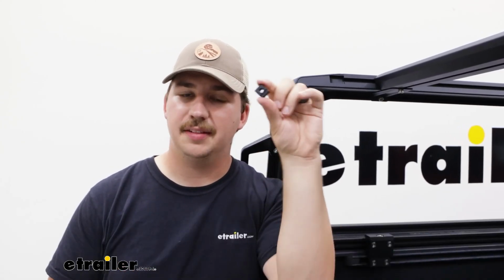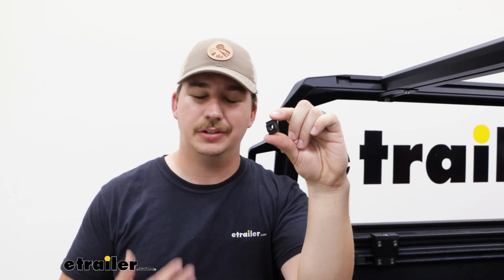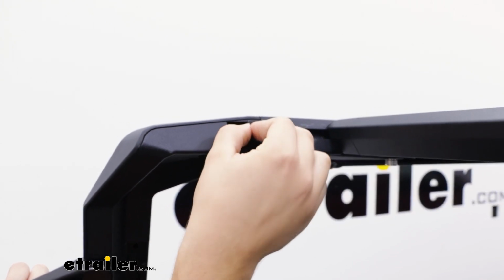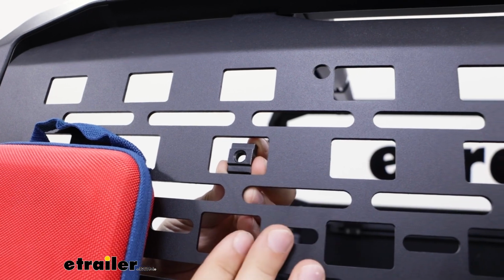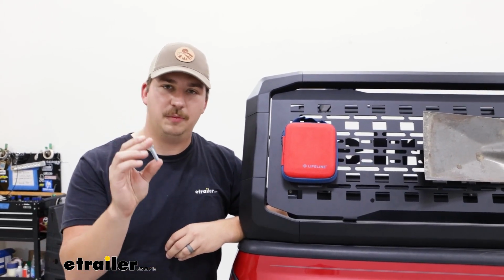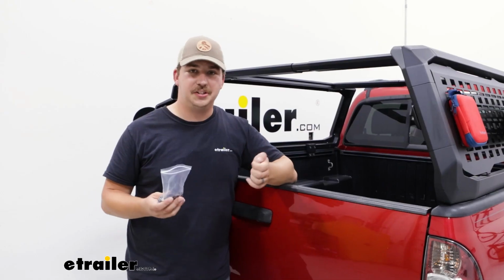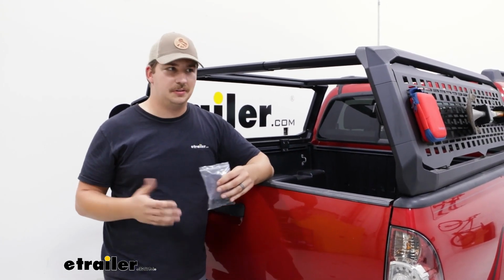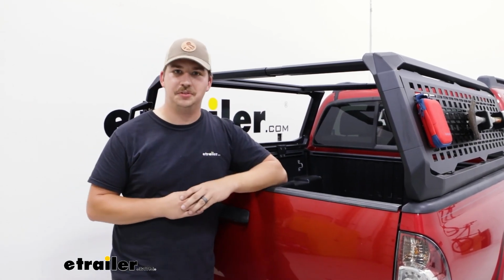etrailer | Let’s Check Out the T-Nuts for Kuat Ibex Truck Bed Racks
Hi, everyone.  Aiden here with etrailer.  Today we're gonna be taking a look at this T-Nut Kit for your Kuat Ibex.  Now, it's gonna come in a pack of the 16 T-nuts, and they're gonna have a couple of different uses around your Ibex.  Let's check them out.  Now, the very first use is as just a simple replacement part.

This is the hardware they use all throughout for all their accessories, but then also for just the rack itself to get these crossbars assembled, and things like that.  So if one of yours has become missing or damaged, this kit can help you replace them, and it gives you more than enough to replace maybe a few damaged ones throughout the rack if you have them.  Now, the next (indistinct), just mounting additional accessories, because these will obviously fit in the channels just fine, whether they're be side channels, or on top or bottom of the crossbars.  Maybe if you wanted to mount up some off-road lights or a light bar to the back or the top, then this would be a great way to attach that channel and make sure that it's mounted solid.  And then if you have the MOLLIE panel attachment, this inner part here will line up perfectly with these long thin strips on the MOLLIE panel.

So again, if you wanted to mount up something to the MOLLIE panel, this is going to be the way to do that and make sure that it's stable, acting as a sort of backing plate to these specific slots all throughout.  Now, whether you're mounting this with the top channels or the MOLLIE panel, you do need to know what hardware to pair this with, because this is just the nut.  You're gonna need a bolt or a screw to go with it.  It's gonna use M8 hardware with a one and a quarter thread pitch.  So just make sure you pick up the right hardware at the hardware store, and you should be able to take whatever you're trying to mount and get it solidly attached to those T-nuts.

And that's all there is to it.  16 of these might seem a little bit excessive, but if you're mounting anything up custom, it's gonna give you more than enough to work with.  And I just like when brands make their stuff compatible with standard hardware.  I can go to the hardware store, get those M8 bolts, and be able to custom mount accessories on the Ibex, according to what I need.  I don't just have to use Kuat's accessories.

And if I do choose to use some of their accessories, like, say, their bottle opener, or that grab handle back behind me, and something goes wrong and I need to replace a part, then this will work just fine too.  So that's where the all there is to it.  It's gonna be a really simple thing to have on hand, whether you're looking to replace some broken pieces, or just add to your Ibex and build it out to your needs.